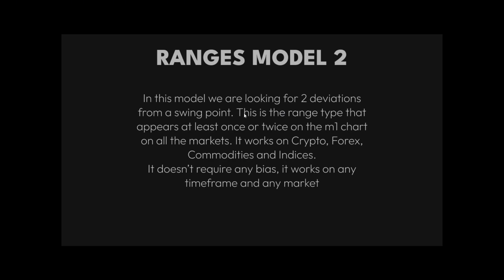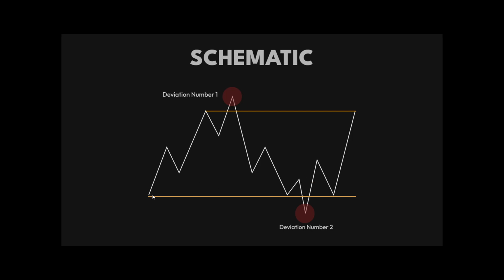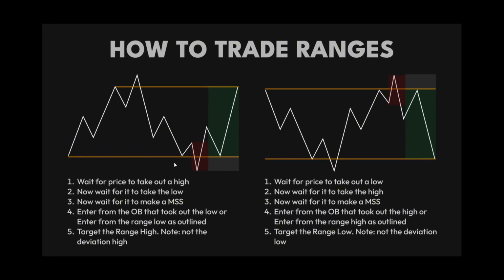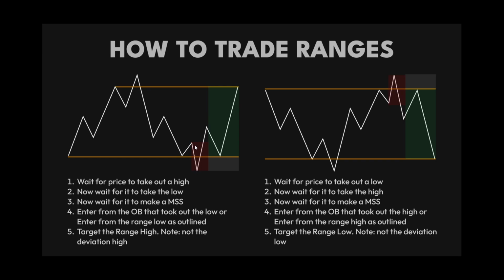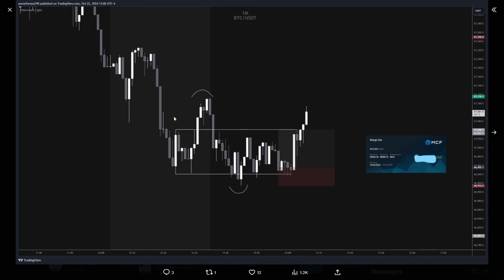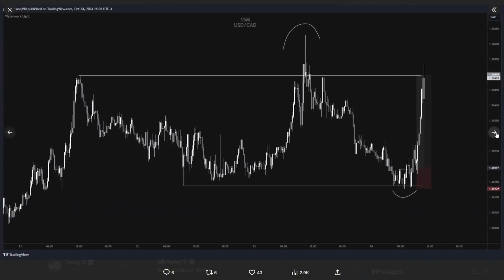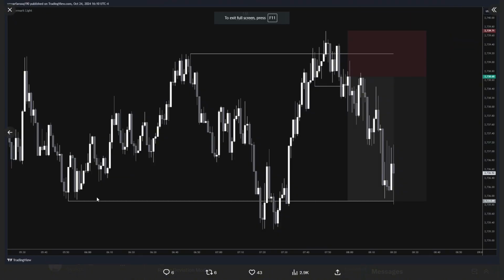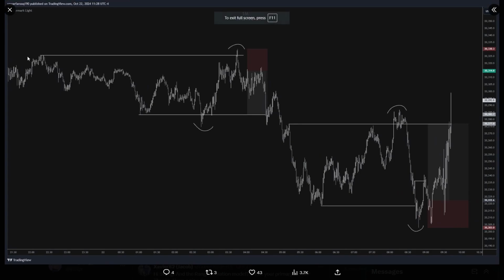Range Deviation Model - A Mechanical Trading System For All Markets.